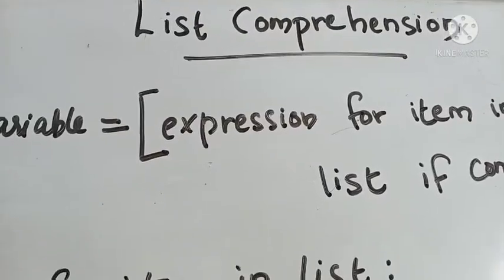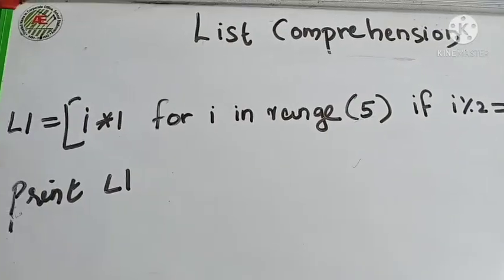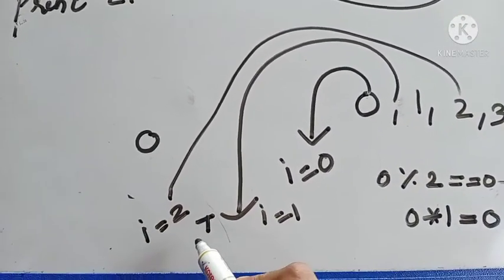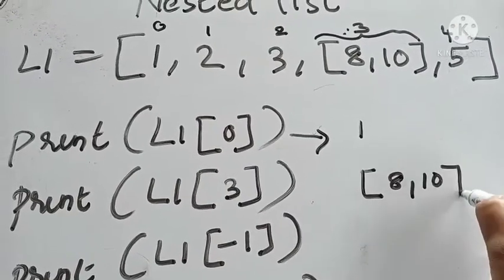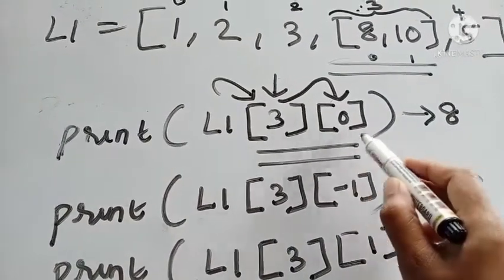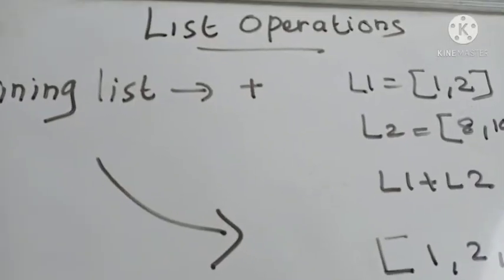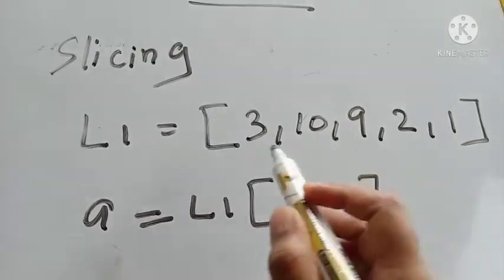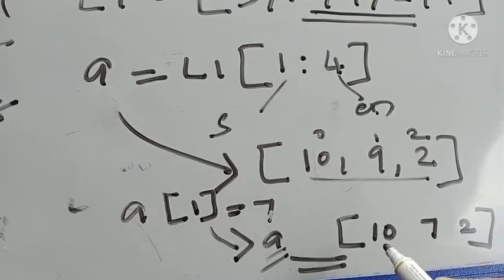List part 4